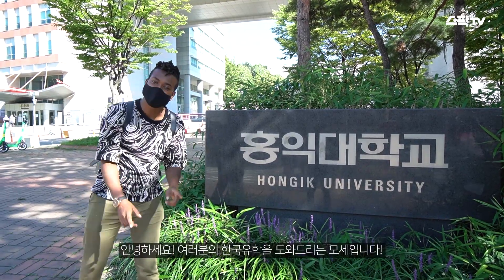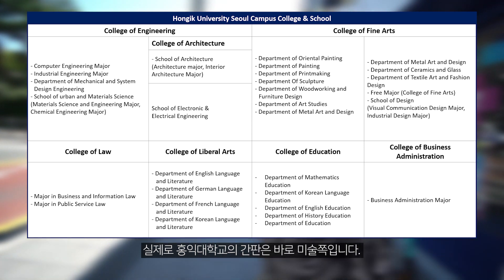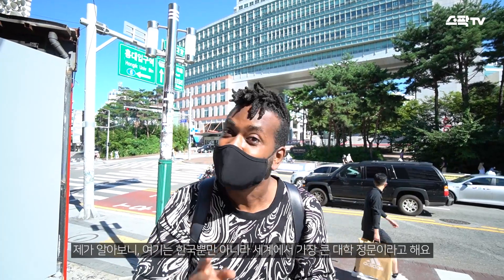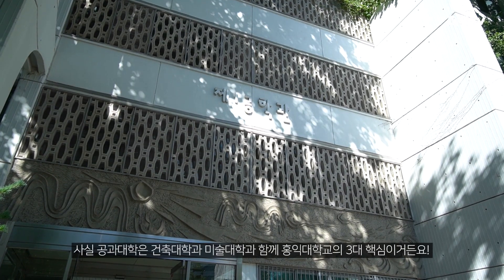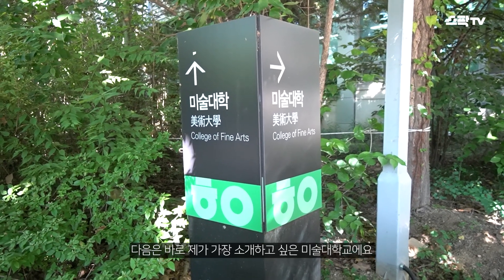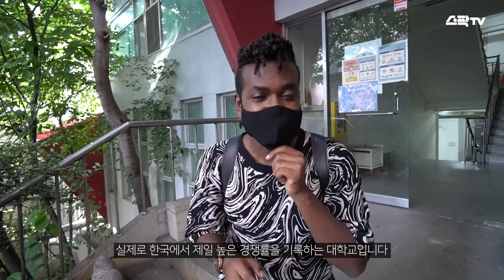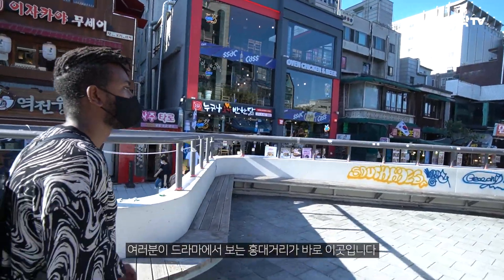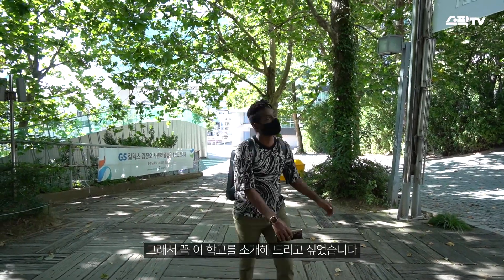Hongik University(HU) Campus Tour! Best Art university in Korea!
👩🎓 Study in Korea Community! 📗📘📙📚

Hello everyone! This is Moses the one who helps you are interested to study in Korea!
Did you enjoy watching the last video about Sungkyunkwan University?!
Today I am at Hongik University!
Guys, even though you never heard about Hongik University I'm pretty sure that you heard Hongdae?
Many of you are probably familiar with it!
The Hongdae that you know means Hongik University.
Would you like to see Hongik University, which symbolizes Seoul's freedom and youth, with me?